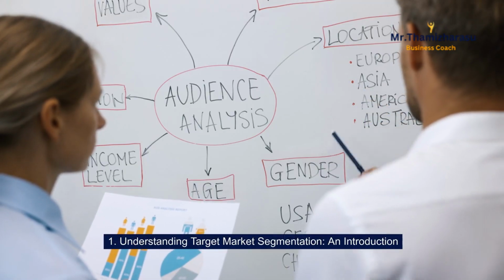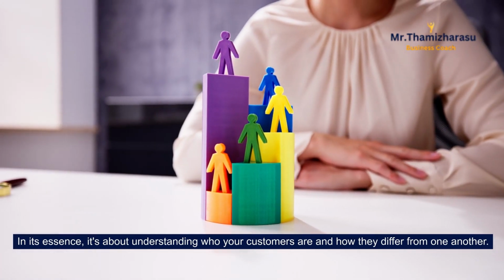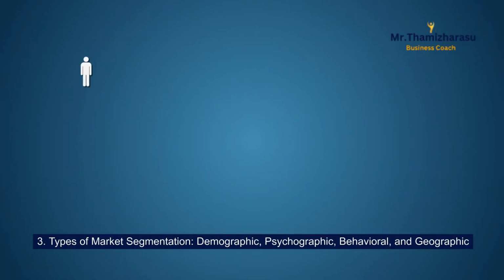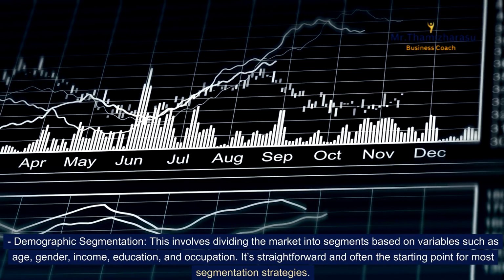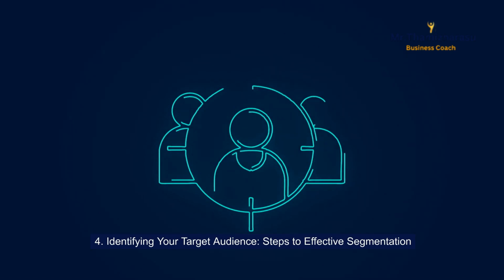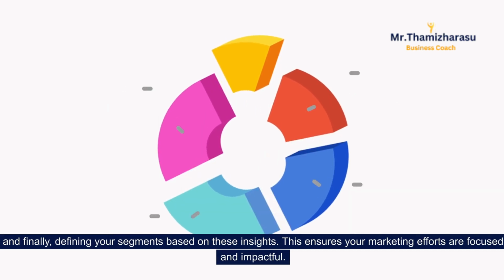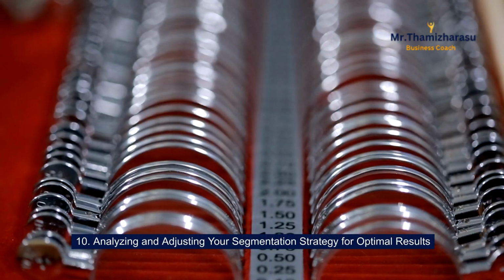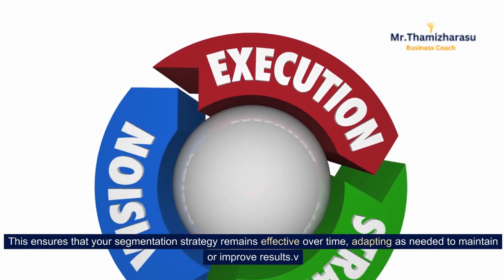Strategic Approaches to Target Market Segmentation: Unlocking Your Business Potential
Hello, I'm Thamizharasu, your guide to navigating the complex world of business strategy through effective market segmentation. Imagine being able to peek into a crystal ball and see exactly who will buy your products, why they'll buy them, and how you can reach them.

That's the power of market segmentation. Today, we're diving deep into the art and science of segmenting your market to ensure your business not only survives but thrives in today's competitive landscape.

So, buckle up as we embark on this enlightening journey together. Let's get started!

1. Understanding Target Market Segmentation: An Introduction

Market segmentation is the process of dividing a broad consumer or business market, normally consisting of existing and potential customers, into sub-groups of consumers (known as segments) based on some type of shared characteristics.

In its essence, it's about understanding who your customers are and how they differ from one another.

2. The Importance of Market Segmentation in Business Strategy

Segmenting your market is crucial because it allows you to tailor your marketing strategies to specific groups, leading to more efficient and effective marketing efforts.

It helps in identifying the most lucrative segments, understanding their needs, and targeting them accurately, thus maximizing ROI.

3. Types of Market Segmentation: Demographic, Psychographic, Behavioral, and Geographic

- Demographic Segmentation: This involves dividing the market into segments based on variables such as age, gender, income, education, and occupation. It’s straightforward and often the starting point for most segmentation strategies.

- Psychographic Segmentation: Here, consumers are divided based on their lifestyle, interests, attitudes, and values. This type of segmentation helps in targeting consumers on a more personal level.

- Behavioral Segmentation: This approach segments consumers based on their interaction with a product or service, such as their purchasing behavior, user status, and brand loyalty. It's highly effective for tailoring marketing messages and offers.

- Geographic Segmentation: Simply put, geographic segmentation divides the market based on location. This can range from broad categories like countries to more specific ones like neighborhoods, adapting marketing efforts to local preferences and conditions.

4. Identifying Your Target Audience: Steps to Effective Segmentation

The process of identifying your target audience involves several steps, starting with research to gather data, followed by analyzing this data to identify patterns or similarities,

and finally, defining your segments based on these insights. This ensures your marketing efforts are focused and impactful.

5. Utilizing Demographic Segmentation to Tailor Marketing Efforts

Demographic segmentation allows for a basic yet powerful way to target your marketing efforts. By understanding the fundamental characteristics of your audience, you can tailor your messages to resonate with different demographic groups, ensuring relevance and effectiveness.

6. Psychographic Segmentation: Targeting Consumer Lifestyles and Values

Psychographic segmentation goes deeper, allowing you to connect with consumers on an emotional and psychological level.

By aligning your products and marketing messages with the intrinsic values and lifestyles of your segments, you can foster a deeper connection and loyalty.

7. Behavioral Segmentation: Leveraging Consumer Actions for Marketing Success

Behavioral segmentation provides insights into how consumers interact with your brand, offering a blueprint for personalizing marketing approaches.

Whether it’s through customizing offers based on purchase history or tailoring communications based on browsing behavior, it’s about making every interaction count.

8. Geographic Segmentation: How Location Influences Marketing Strategies

The where is just as important as the who. Geographic segmentation recognizes the importance of location in consumer preferences and behavior. Tailoring your marketing strategy based on geographic data can dramatically increase its relevance and impact.

How I help your business Grow?